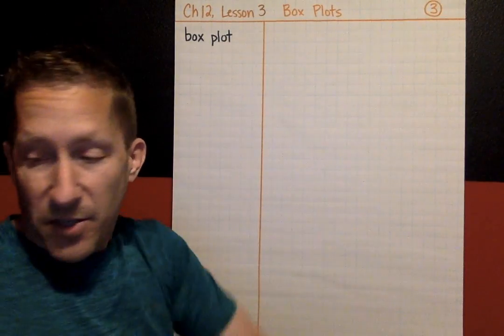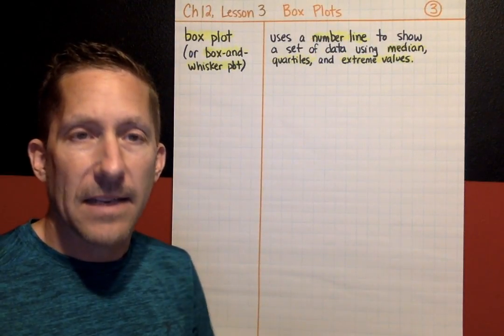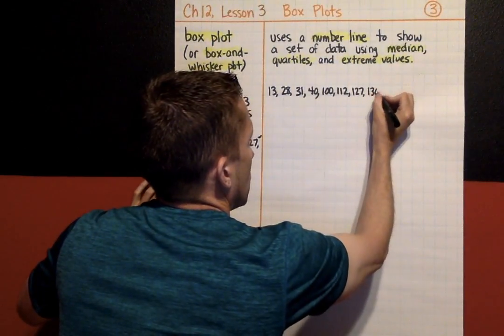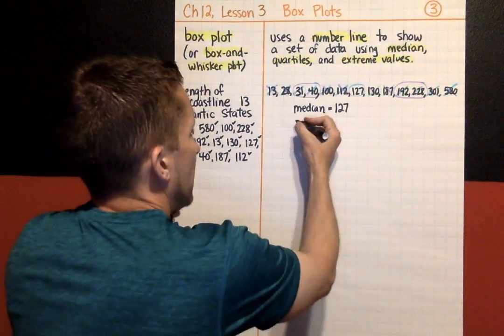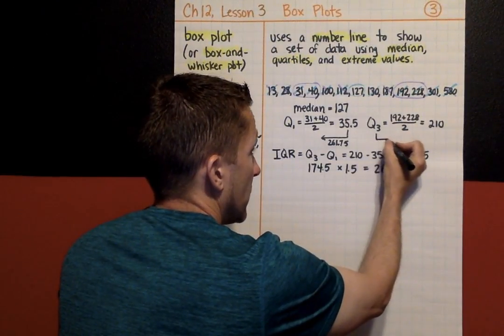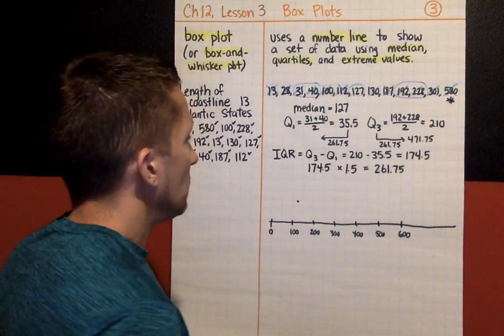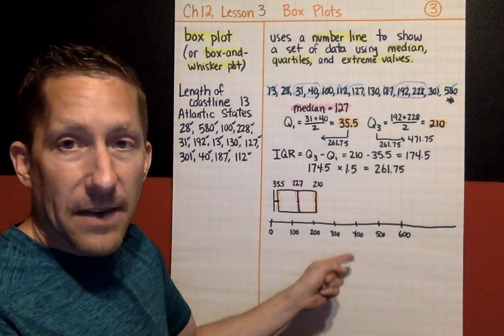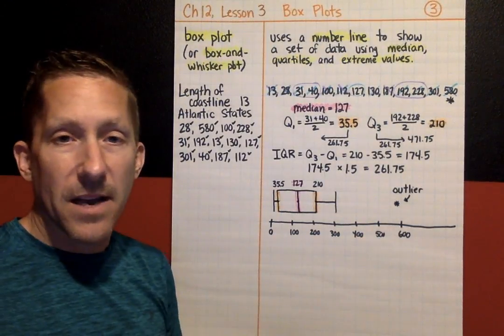Ch12, Lesson 3, Box Plots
This lesson explains how to create a box plot (also called a box-and-whisker plot). It also explains how to interpret the median, quartiles, extreme values, and outliers in a box plot.